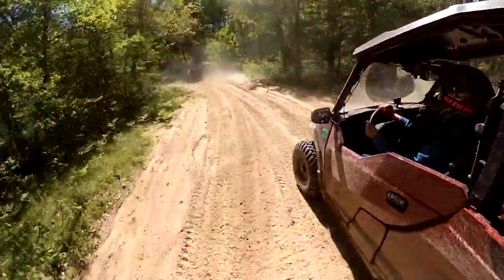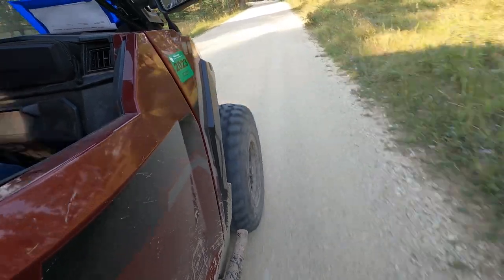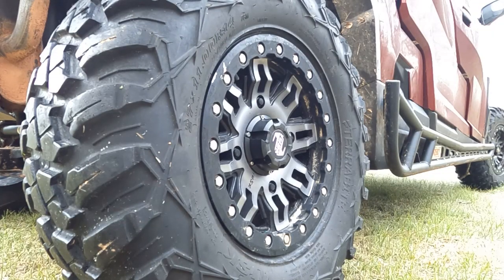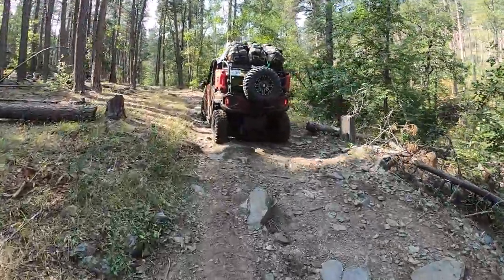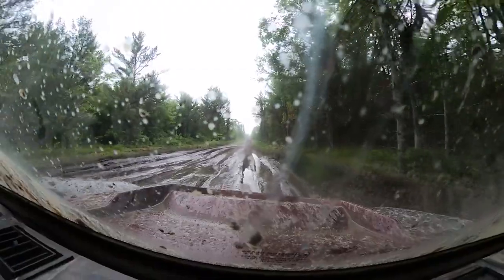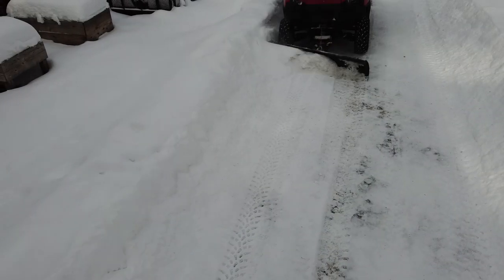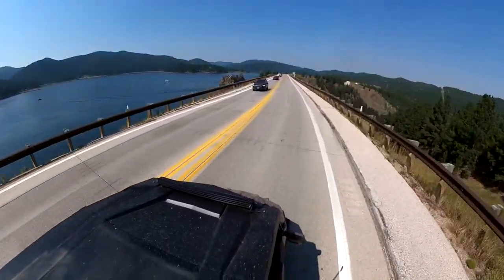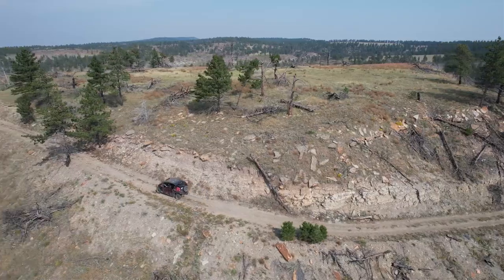2000 Mile Review: Tusk Terrabite Tires for UTV II Polaris General 1000 4 seater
ENOJY THE REVIEW? We bought these tires ourselves at full price in April 2021. In 2023, we joined Rocky Mountain ATV/MC's affiliate program so if you're going to order a set, just click the link below and we'll earn a small commission on the sale.

Again... we did this review early on in our channel's life and were customers of RMATVMC for years because they had good products and good prices, fast shipping - just was a really good company to order from. We'll always be transparent in our reviews if we've been compensated in any way, and we will always be honest. If we have a bad experience with a product, we generally provide feedback to the company first and give them an opportunity to correct it. It's a good way to for us to check out their customer service too.

After 2000 miles of riding we review the performance of our Tusk Terrabite Tires on our Polaris General 1000 4 seater. These 8-ply radial tires have really improved the riding experience for our family and have been really nice to have on our weekend rides or week-long overlanding adventures.

The rims are Tusk Teton Beadlocks - they provide extra hold on our tires keeping them mounted solidly to the rims, make changing tires at home easier and of course they look sweet!